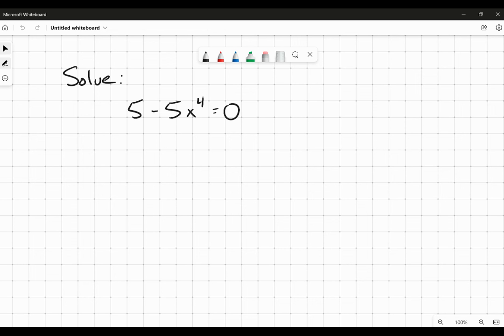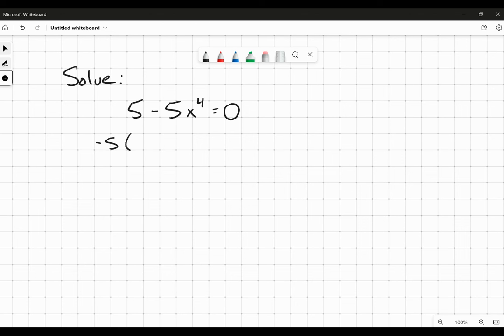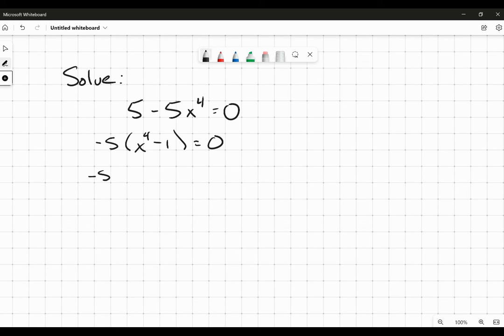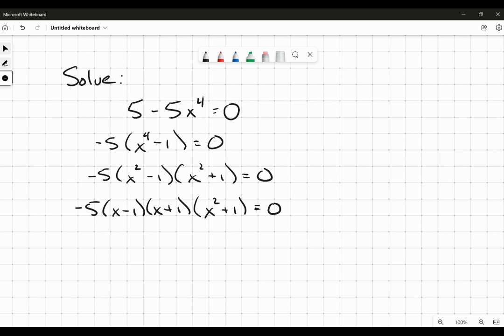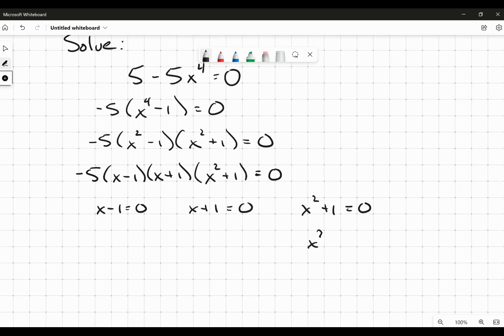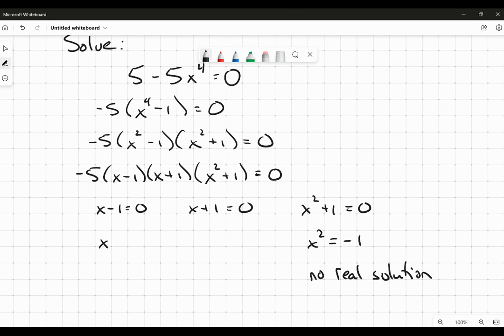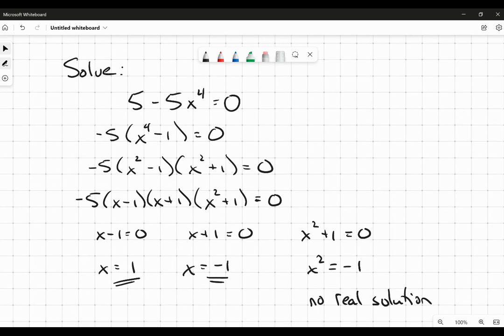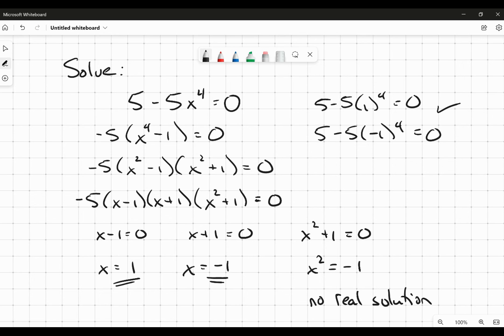Solve five minus five x to the fourth equals zero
This  video is about solving a fourth degree equation.